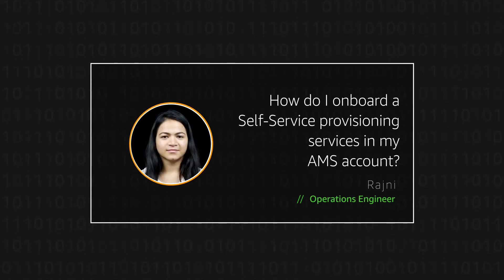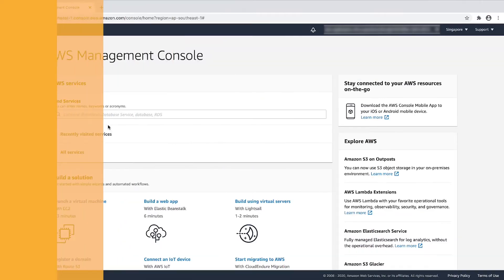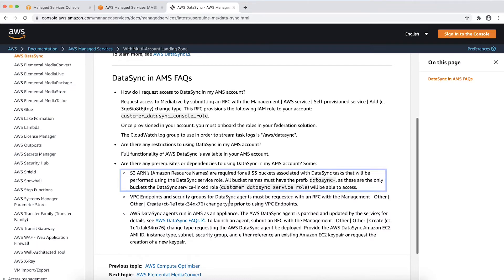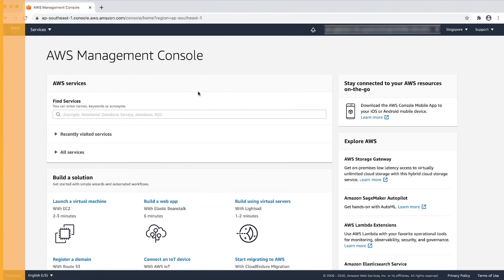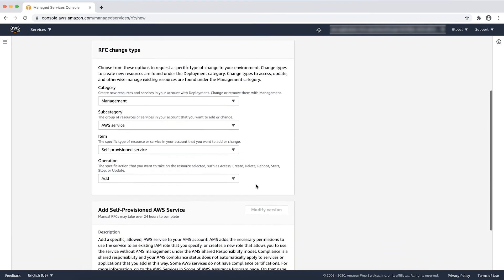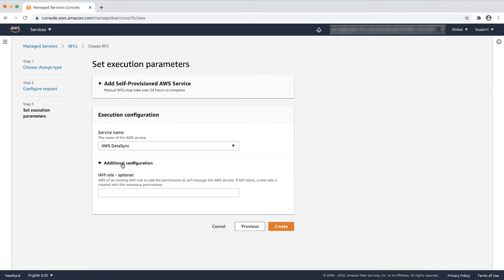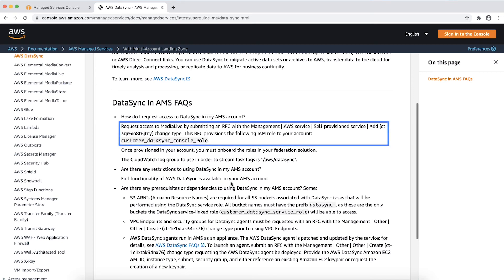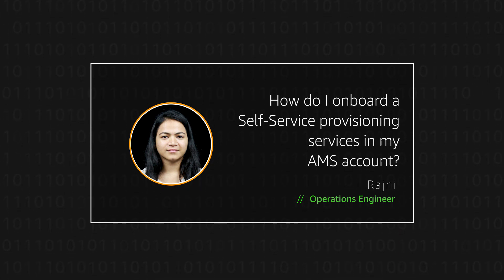How do I onboard a Self-Service provisioning services in my AMS account?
Rajni shows you how to onboard a Self-Service provisioning services in your AMS account.